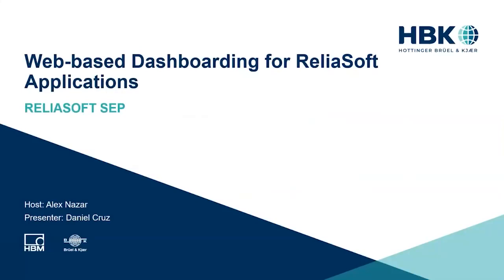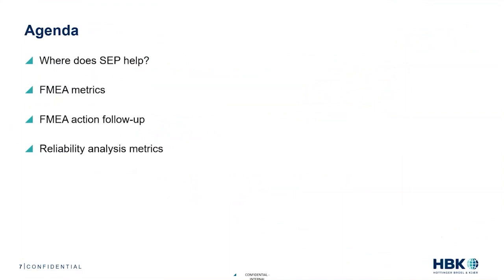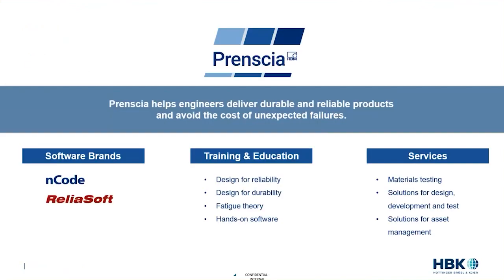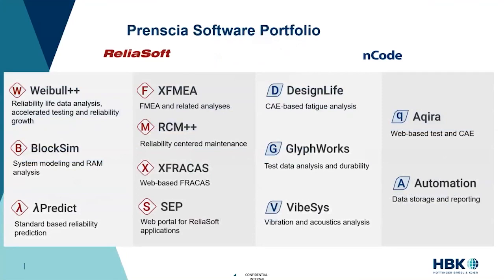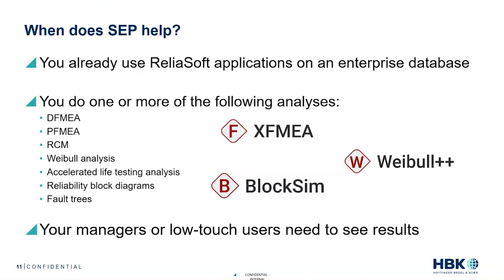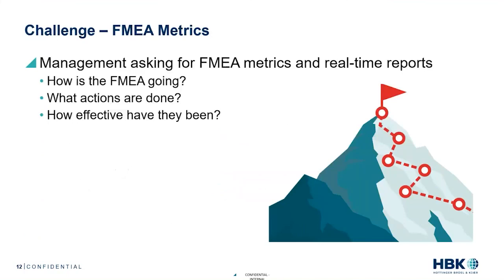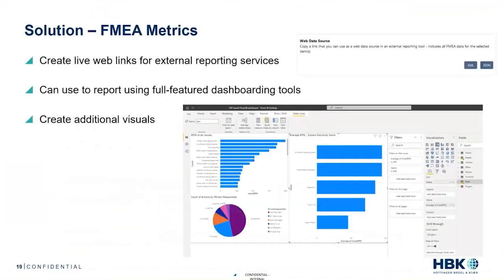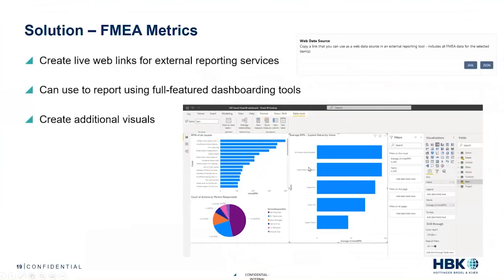Web-based Dashboard for ReliaSoft Applications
This webinar will demonstrate to attendees how to distribute, visualize and democratize your work using ReliaSoft web-based dashboard tool. We will discuss FMEA reporting, action tracking and reliability metrics, and how these can be made more available and visible to your organization through the use of ReliaSoft SEP software.

Originally presented on April 13, 2021